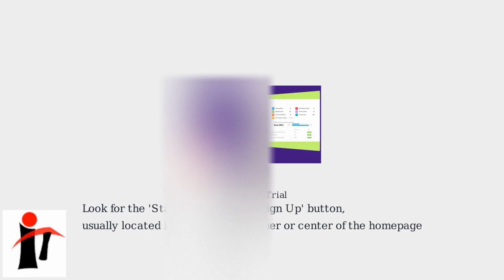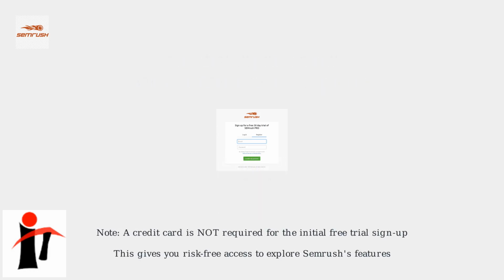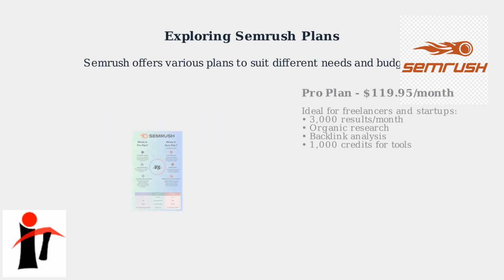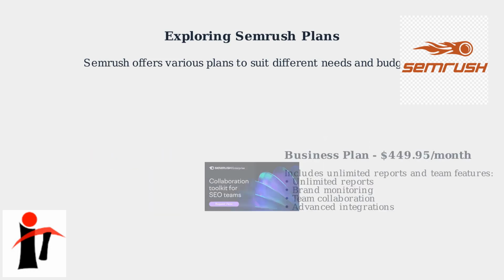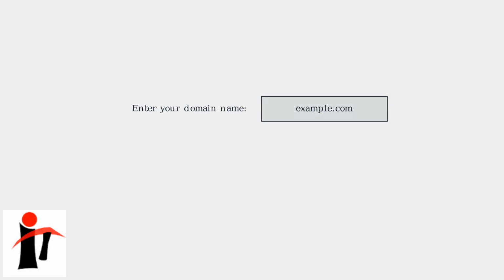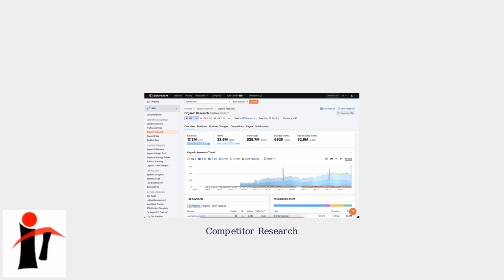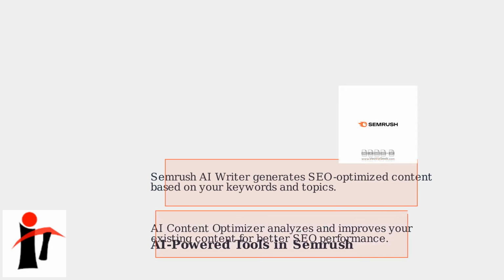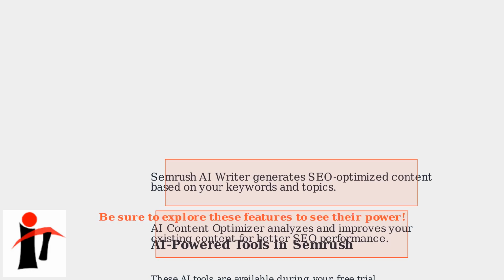Semrush Account Setup Quick Free Trial Guide for Beginners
🚀 Learn how to set up your Semrush account quickly using the free trial.
🧭 Follow beginner-friendly steps to explore tools and features with ease.
⚙️ Understand plan options, limits, and how to get started fast.
📌 Start your SEO journey confidently with this simple Semrush guide.